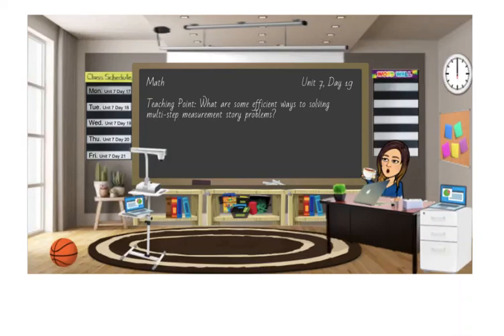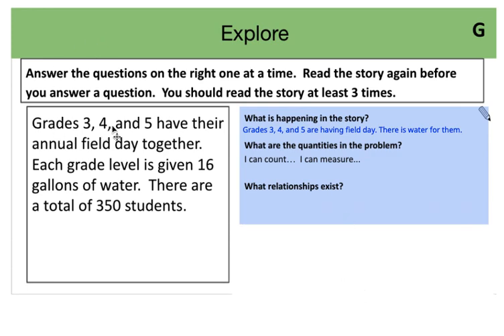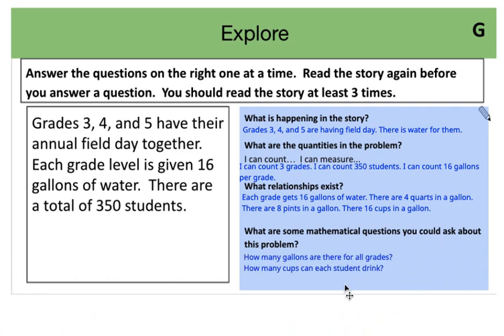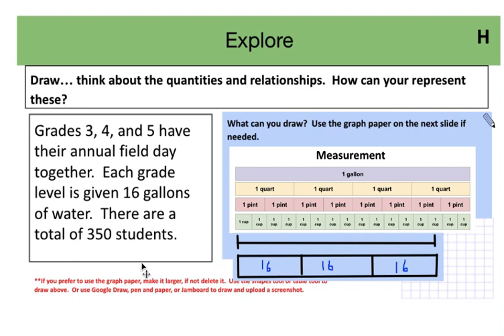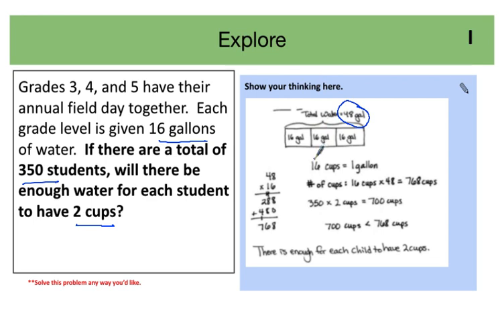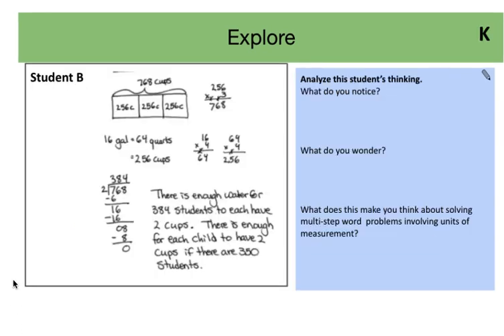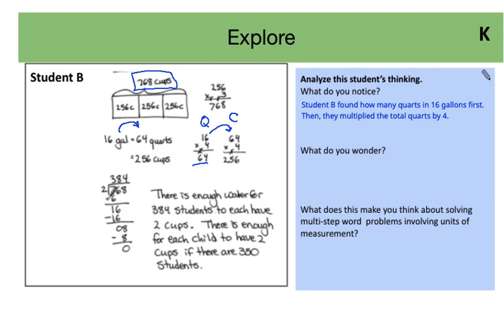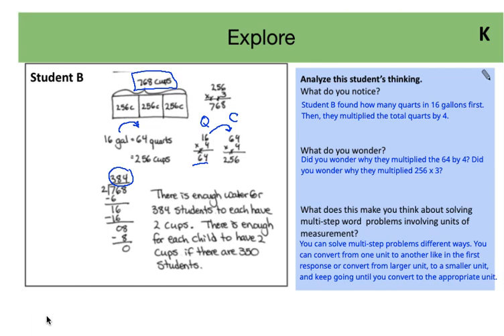Math_ Grade 4_Module7_Exploring Measurement with Multiplication_Day19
What are some efficient ways to solving multi-step measurement story problems?